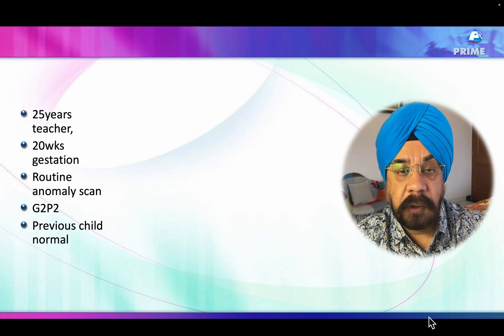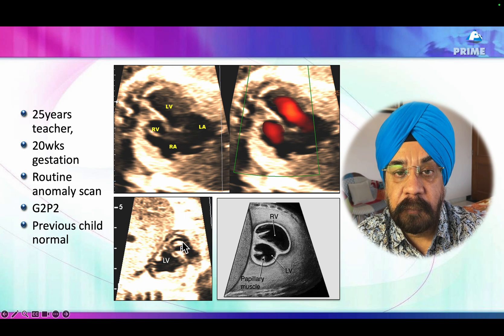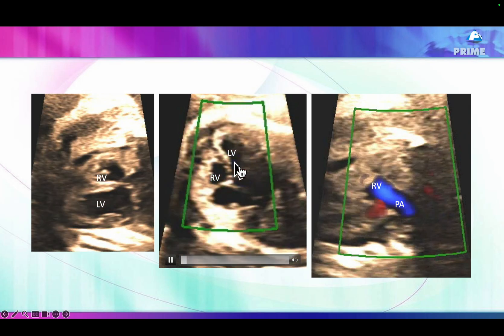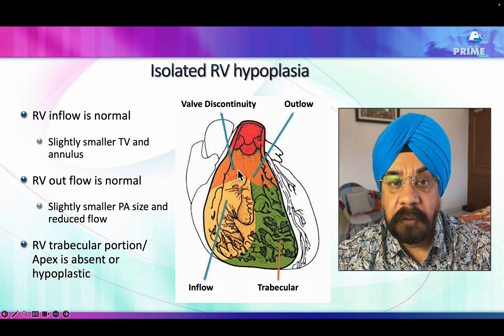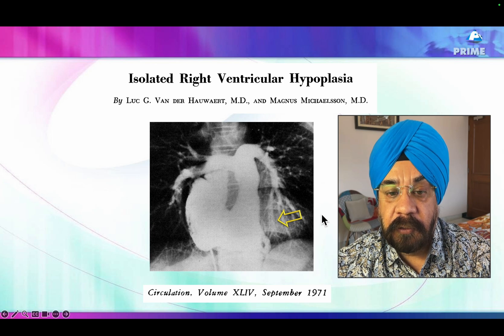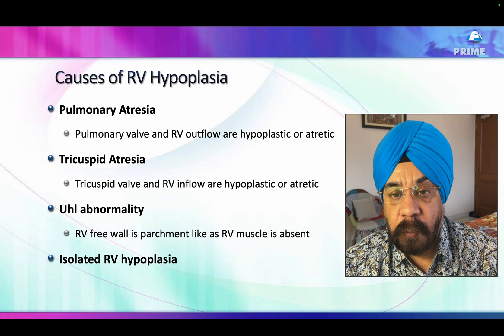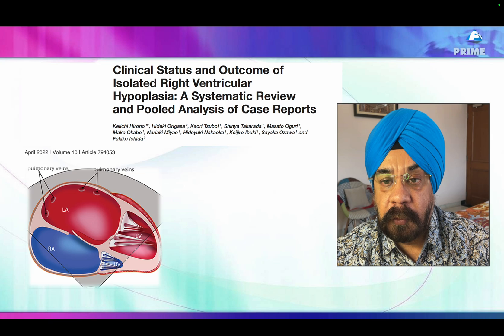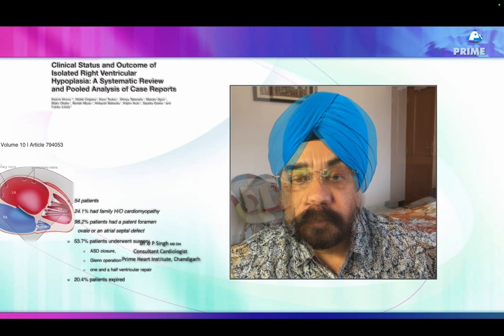5 Signs of RV Hypoplasia in the Fetus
RV hypoplasia is a rare disorder that can be difficult to diagnose prenatally. However, there are a few signs that can help doctors identify this condition.

In this video, we will discuss the 5 most common signs of RV hypoplasia in the fetus. We will also discuss the latest research on the diagnosis and treatment of this condition.

This video is important for doctors to know because it can help them to better understand and diagnose RV hypoplasia. This can lead to early diagnosis and treatment, which can improve the outcome for babies with this condition.